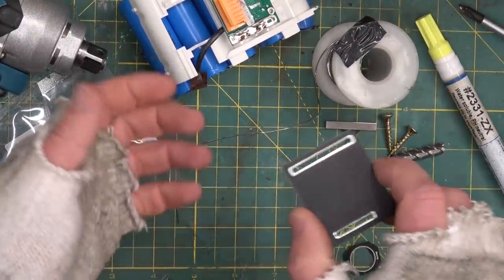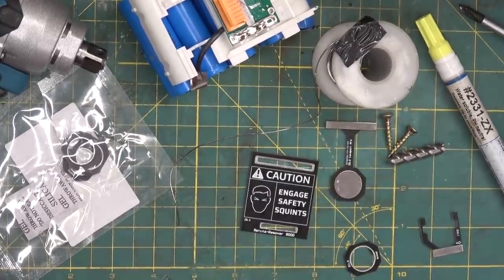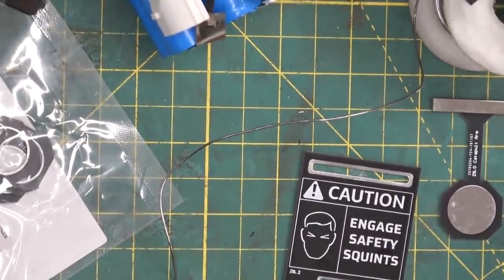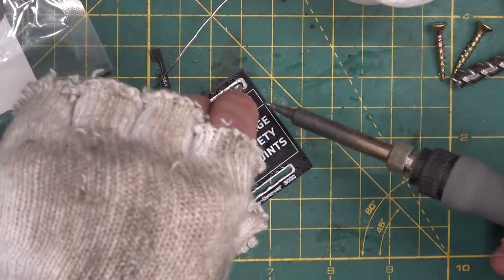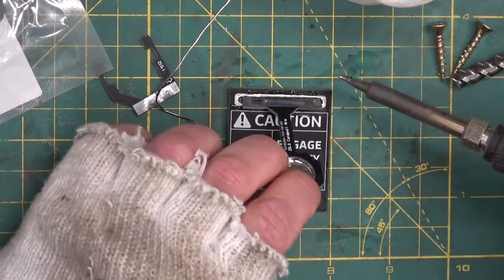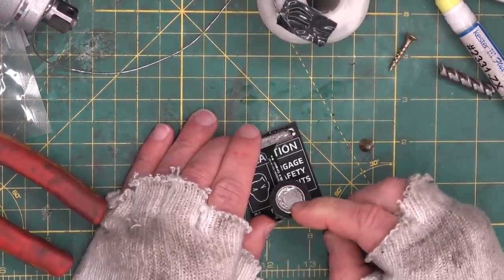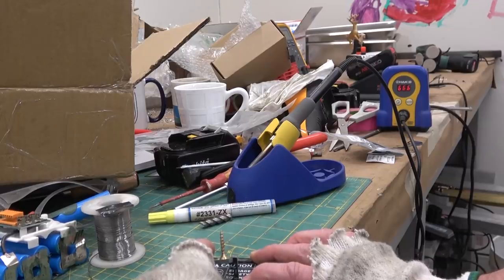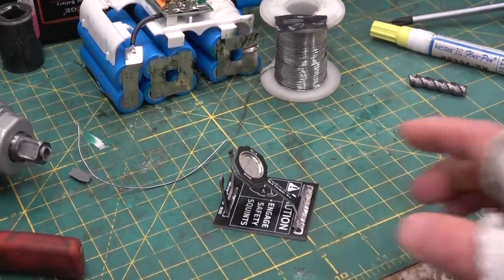BOLTR: Cataractapult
Ensure the security of your desk with this Safety Squint Calibrator!
Amaze your frenemies and disgruntle your supervisor!
Performs double duty as a pest remover!
Order for Christmas and watch your loved one's disappointment turn to joy when they receive it next year!

Each kit contains one Cataractapult assembly. That's the basel platen, twang arm, scoop and trigger latch.
That's four aerospace grade components all made from high quality FR4!
Contains genuine fiberglass, just like NASA uses in SPACE!
Pre-famulated with real tinned copper, straight from the creation of the Universe!
WOW! Is what you'll say when they solder it all together (prior to yelling "MY EYE!")

*DANGER! THIS TOY IS NOT FOR MORONS!*
*SAFETY GLASSES NOT INCLUDED, BUT HIGHLY RECOMMENDED, YA BIG SISSY.*